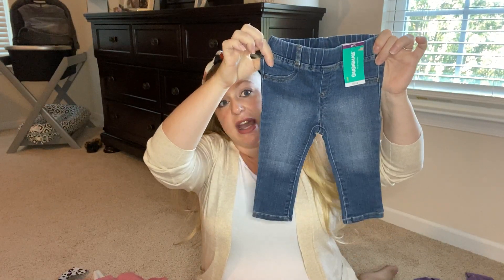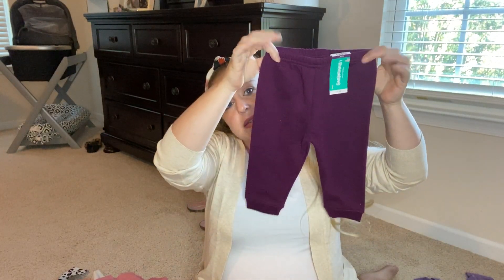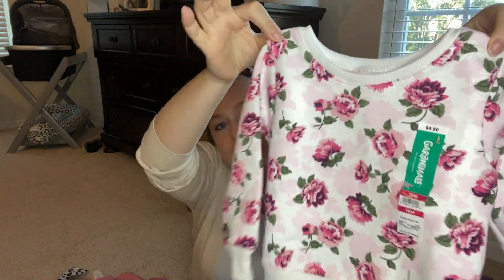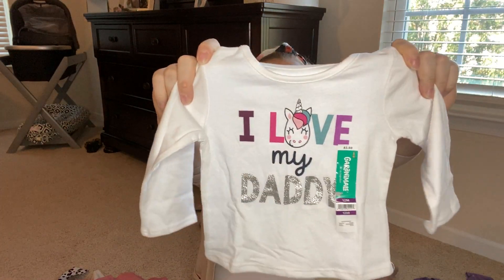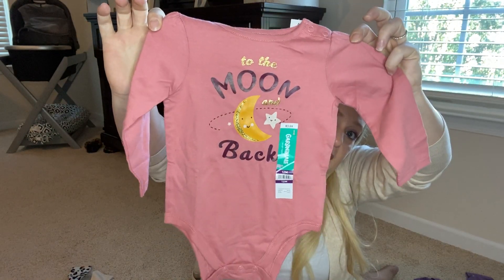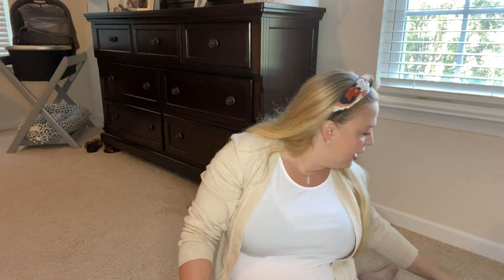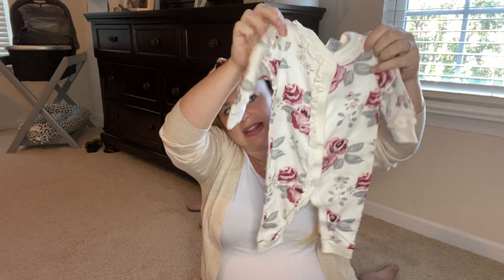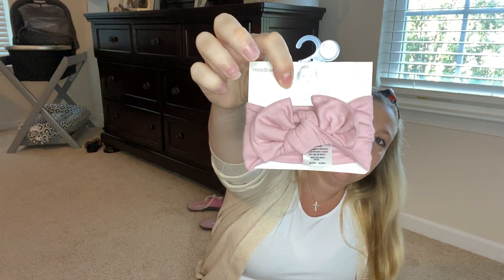TODDLER GIRL FALL CLOTHING HAUL | WALMART 2020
Hey Everyone! I'm excited to show you guys this massive Fall haul I did at Walmart for my 15 month old daughter! I'm so impressed on the quality and price point on all of these items! Hope you enjoyed this video :)

Thanks again for watching & supporting my Channel!